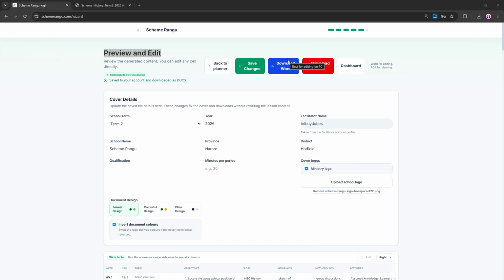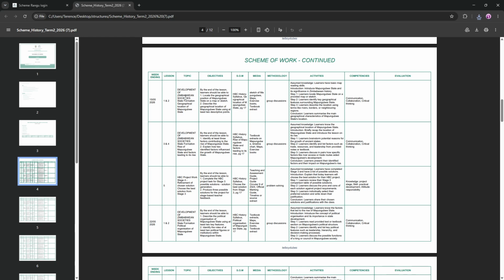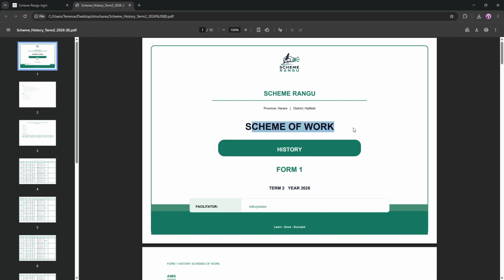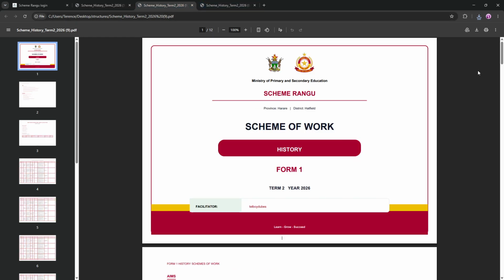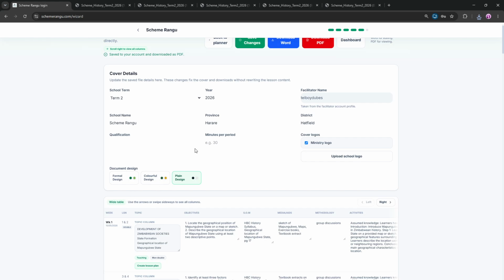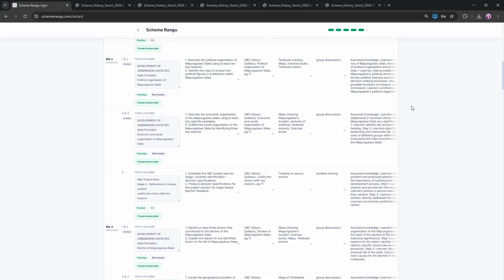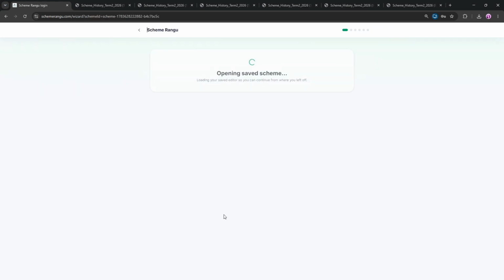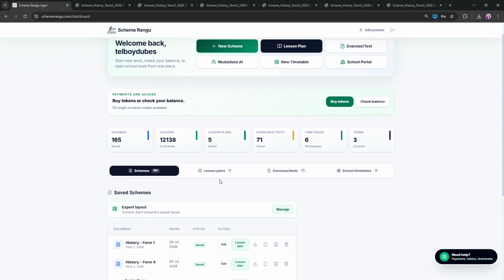How to Preview, Edit and Correct Your Scheme of Work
Review your generated scheme before downloading it. This tutorial shows how to correct topics, objectives, media, methodologies and activities directly from the Scheme Rangu preview.

Always apply professional judgement and check the final document before classroom use.